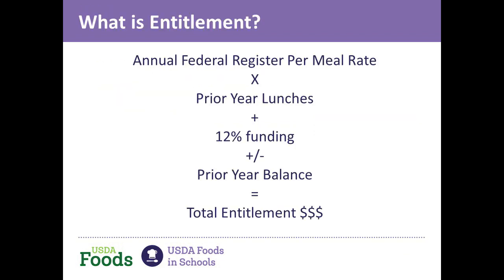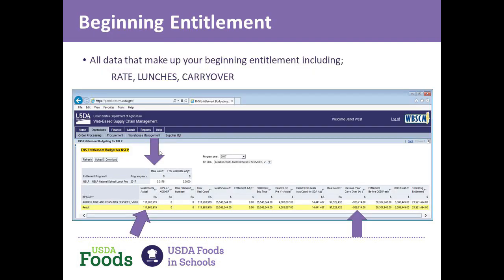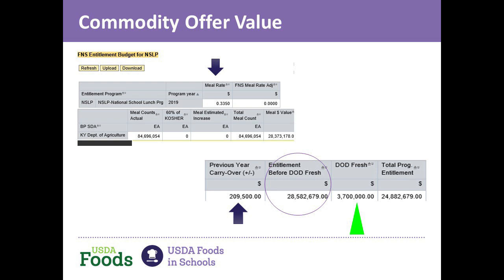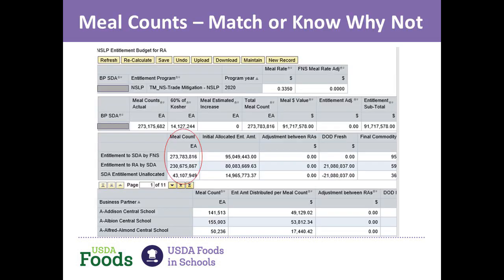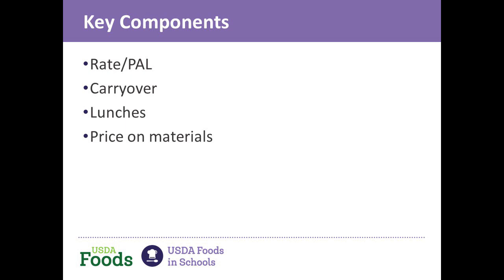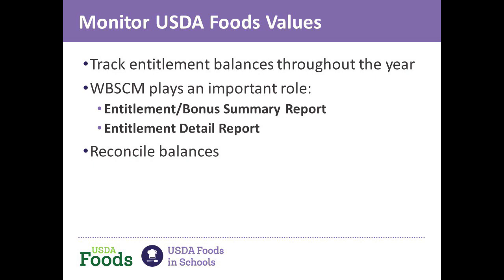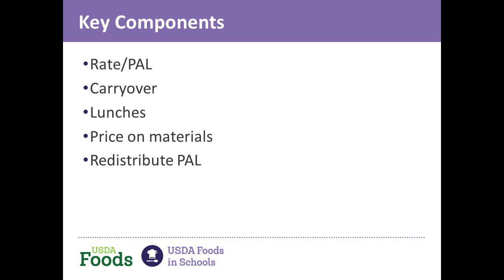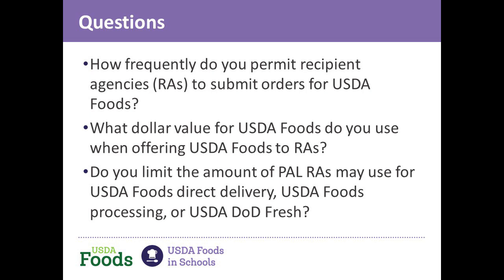Budget for Success: Spend 100% of Entitlement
This webinar will review the National School Lunch Program Entitlement information on how to set up your State Distribution Agency to spend 100% of your entitlement! Topics will include information about the beginning budget information, key dates, and what you can do along the way to reach the goal.